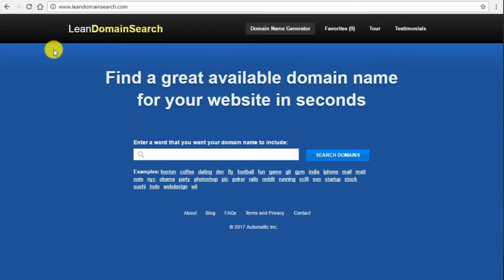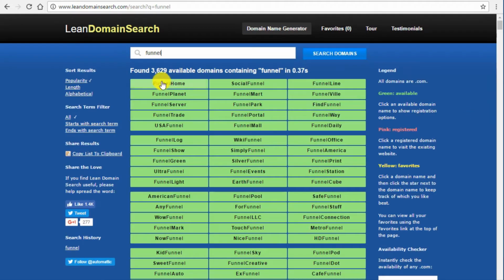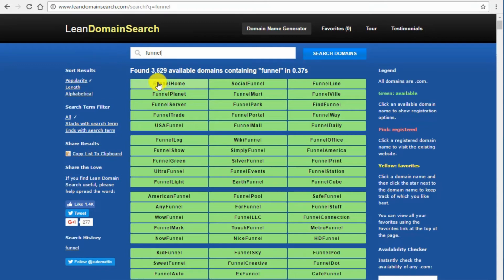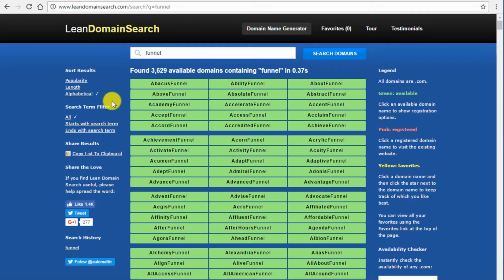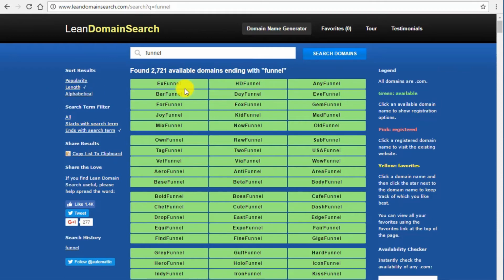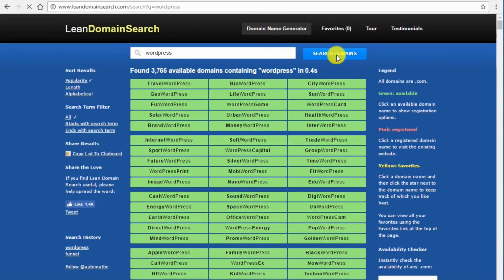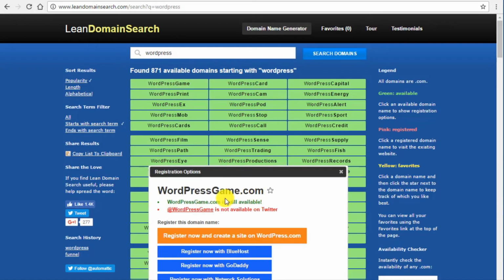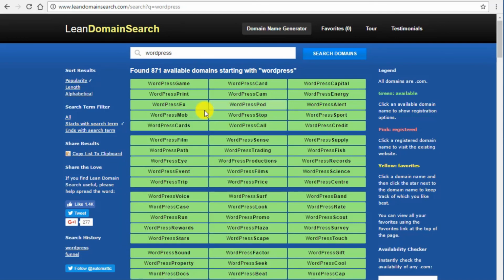Lean Domain Search Tool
The last domain name research tool I use is Lean. This video will walk you through using this tool to help me get the best domain name I can.